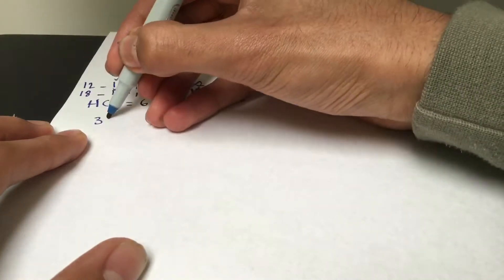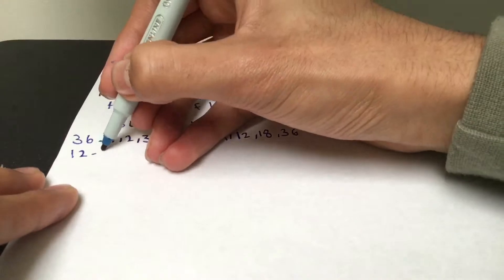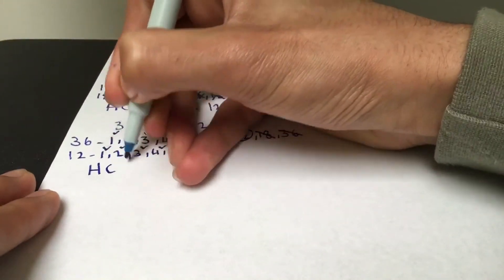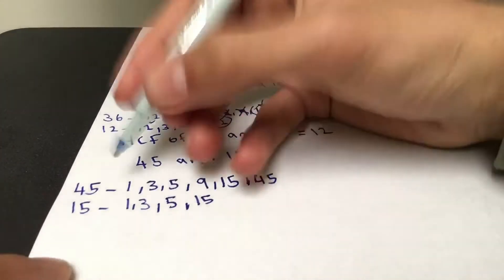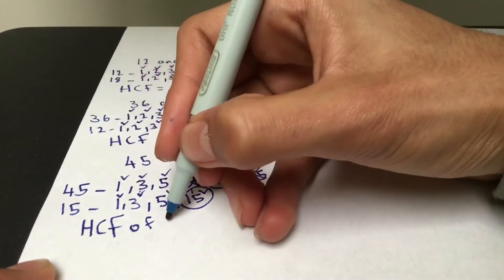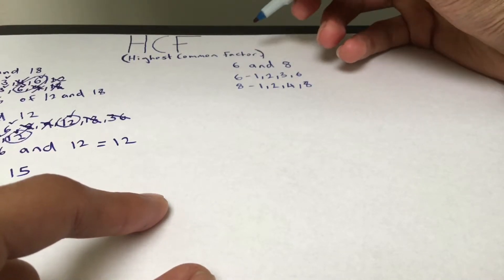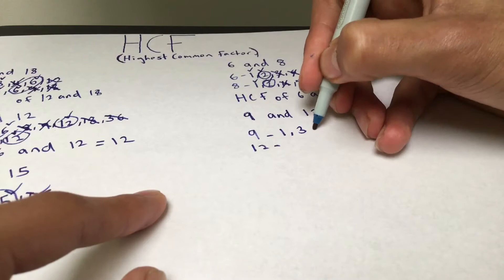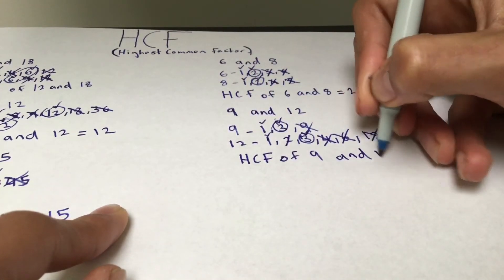Highest Common Factor